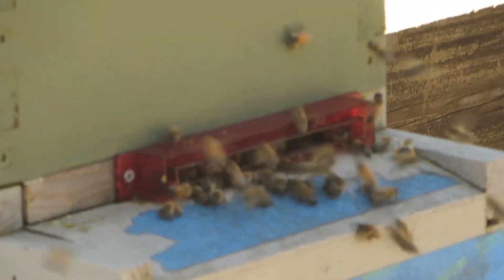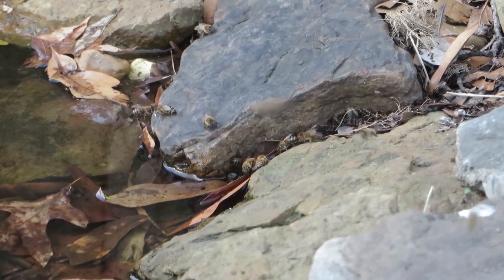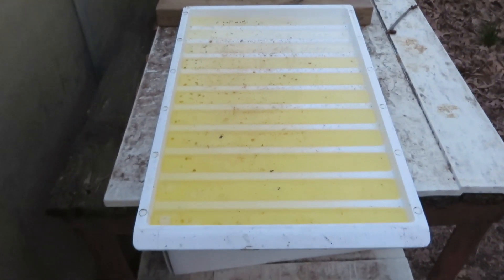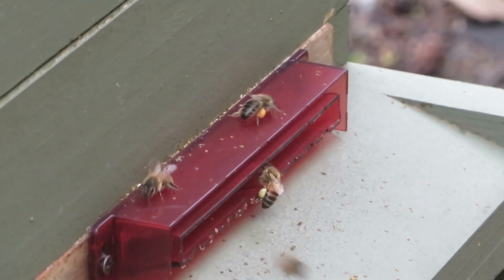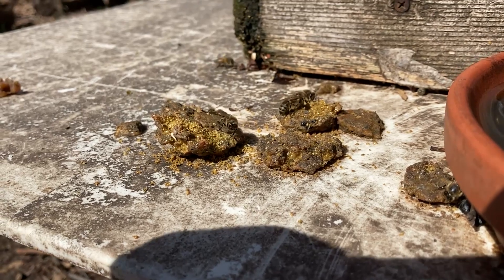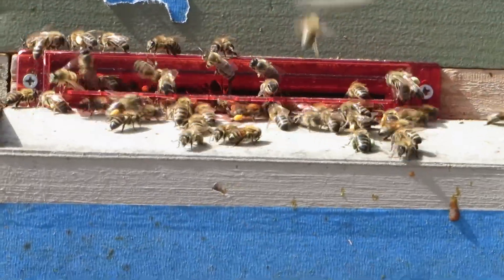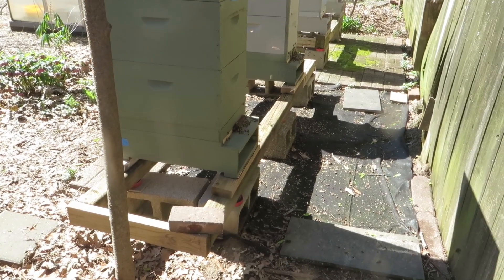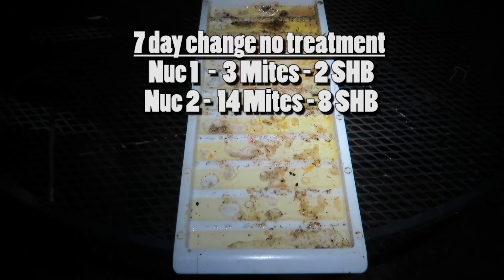❸ Week 9: Bees recycling propolis and everything that happened this week in the bees.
S03E10 Everything that happened in the 9th week of 2023.  1 OA treatment on Hives 3 and 4 along with mite drop counts.  Weights on the hives are still trending down.  Lots of SHB and mites in Hive 4.  This week involved some hive inspections that I will include in separate videos.